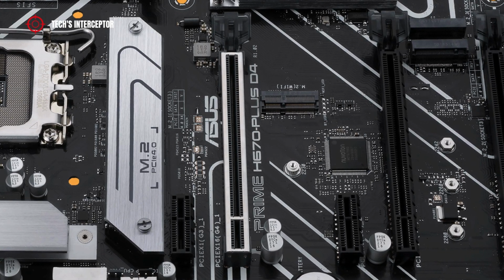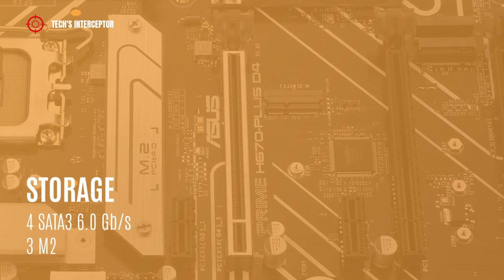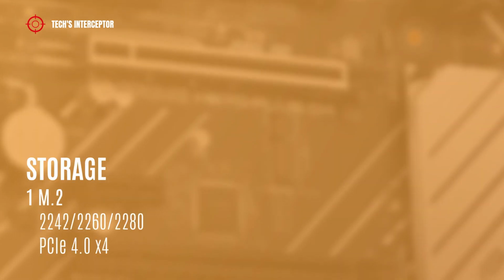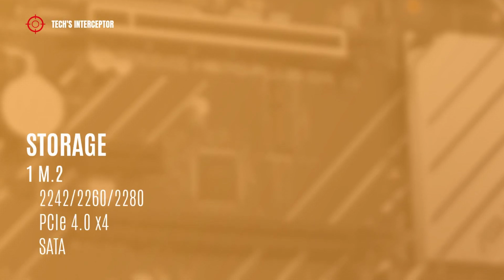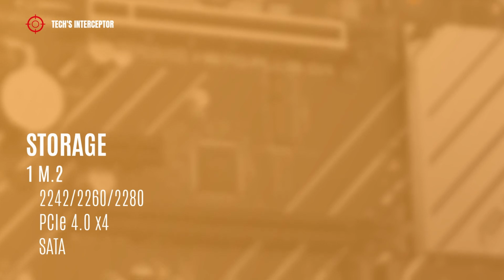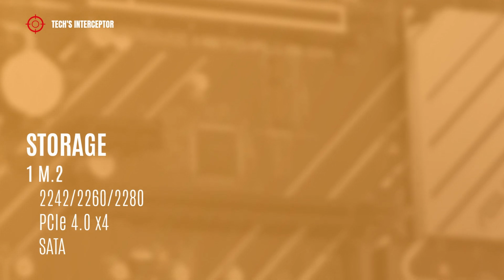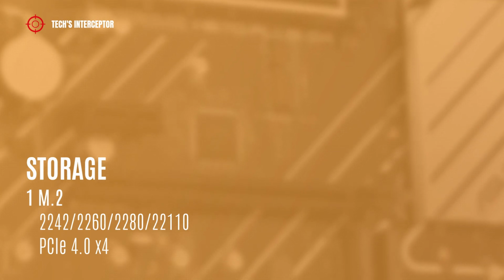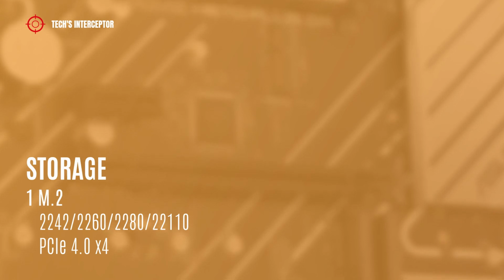ASUS Prime H670 Plus D4 - New motherboard designed for new 12th Intel generation cpus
The new 12th Intel generation was released and with it the new H670 motherboard.
On today, in this new First Contact we’ll be looking at new Asus Prime H670 Plus D4 motherboard designed for new 12th Generation Intel cpus, which joins the family of numerous H670 motherboard produced by the company.

New Asus Prime H670 Plus D4 is an ATX form factor motherboard.
As all the new H670 boards it features Intel LGA1700 socket that supports the 12th Generation Intel Core i9, i7, i5, i3 cpus, Intel Pentium Gold, Intel Celeron cpus.
The motherboard is equipped with four DDR4 DIMM sockets dual channel memory architecture that support 32 GB single DIMM capacity up to a maximum to 128 GB for four dimm.
It support DDR4 from 2133 MHz and to 3200 MHz in overclocking to 5000 Mhz in overclocking.
Storage options includes four SATA III ports and three M2 slot and as expansion slot five PCie.
The motherboard is available on retail at price of about $160/€180.

ASUS Z690, B660, H670, H610 roundup list:
ROG Series:
- MAXIMUS Z690 EXTREME GLACIAL
- MAXIMUS Z690 EXTREME
- MAXIMUS Z690 FORMULA
- MAXIMUS Z690 APEX
- MAXIMUS Z690 HERO
- STRIX Z690-E GAMING WIFI
- STRIX Z690-F GAMING WIFI
- STRIX Z690-G GAMING WIFI
- STRIX Z690-A GAMING WIFI D4
- STRIX Z690-I GAMING WIFI
- STRIX B660-F GAMING WIFI
- STRIX B660-A GAMING WIFI
- STRIX B660-A GAMING WIFI D4
- STRIX B660-G GAMING WIFI
- STRIX B660-I GAMING WIFI

TUF Series:
- GAMING Z690-PLUS WIFI D4
- GAMING Z690-PLUS D4
- H670-PRO WIFI D4
- B660-PLUS WIFI D4
- B660M-PLUS WIFI
- B660M-PLUS WIFI D4
- B660-PLUS D4
- B660-E D4

PROART Series:
- Z690-CREATOR WIFI
- B660-CREATOR D4

PRIME Series:
- Z690-A
- Z690M-PLUS D4
- Z690-P WIFI
- Z690-P
- Z690-P D4
- Z690-P WIFI D4
- H670-PLUS D4
- B660-PLUS D4
- B660M-A WIFI D4
- B660-A D4
- B660-A AC D4
- B660-K D4
- H610M-A D4
- H610M-E D4
- H610M-D D4
- H610M-K D4

ASRock Z690, B660, H670, H610 roundup list:
- Z690 Taichi
- Z690 Extreme WiFi 6E
- Z690 Extreme
- Z690 Steel Legend WiFi 6E
- Z690 Steel Legend
- Z690 PG Velocita
- Z690 PG Riptide
- Z690 Phantom Gaming 4/D5
- Z690 Phantom Gaming 4
- Z690 Phantom Gaming-ITX/TB4
- Z690M Phantom Gaming 4
- Z690 Pro RS
- Z690M-ITX/ax
- B660 Steel Legend
- B660M Steel Legend
- B660 Pro RS
- B660M Pro RS
- B660M Phantom Gaming 4
- B660M HDVP/d5
- B660M HDV
- B660M ITX/ac
- H670 Steel Legend
- H670 PG Riptide
- H670M Pro RS
- H670M-ITX/ac
- H610-HDVP/d5
- H610M HDV/M2
- H610M ITX /ac

Gigabyte Z690, B660, H670, H610 roundup list:
AORUS Series:
- Z690 XTREME
- Z690 MASTER
- Z690 PRO
- Z690 ULTRA
- Z690 ELITE AX
- Z690 ELITE
- Z690 ELITE AX DDR4
- Z690 ELITE DDR4
- Z690M ELITE DDR4
- Z690M ELITE AX DDR4
- Z690 PRO DDR4
- Z690 XTREME WATERFORCE
- Z690 TACHYON
- Z690I ULTRA DDR4
- B660 MASTER
- B660 MASTER DDR4
- B660M PRO AX
- B660M PRO AX DDR4
- B660M PRO
- B660M PRO DDR4
- B660I PRO DDR4

AERO Series:
- Z690 G
- Z690 D
- Z690 G DDR4

UD Series:
- Z690 AX
- Z690 AC
- Z690
- Z690 AX DDR4
- Z690 DDR4

GAMING Series
- Z690 X
- Z690 X DDR4
- B660 X
- B660M X AX DDR4
- B660 X DDR4
- B660M X AC DDR4
- B660M DDR4

DS3H Series:
- B660 AC
- B660 AX DDR4
- B660 AC DDR4
- B660 DDR4
- B660M AX DDR4
- B660M DDR4
- B660M D3H DDR4
- B660M D2H DDR4
- B660M POWER DDR4
- H610M HD3P
- H610M S2H DDR4
- H610M H DDR4
- H610M S2 DDR4
- H610I DDR4

MSI Z690, B660, H670, H610 motherboard roundup list:
MAG Series
- Z690 Tomahawk WiFi DDR4
- Z690 Torpedo
- B660 Tomahawk WiFi DDR4
- B660M Mortar WiFi DDR4
- B660M Mortar WiFi

MEG Series:
- Z690 ACE
- Z690 UNIFY
- Z690 UNIFY-X

MPG Series:
- Z690 Carbon Ek X
- Z690 Carbon WiFi
- Z690 Edge WiFi DDR4
- Z690 Force WiFi

PRO Series:
- Z690-A WIFI
- Z690-A WIFI DDR4
- B660M A DDR4
- B660M G DDR4
- B660M E DDR4
- H610M G DDR4
- H610M B DDR4

Compatible Intel 12th Generation CPU list supported:
- i9-12900k
- i9-12900kf
- i9-12900
- i9-12900T
- i7-12700k
- i7-12700kf
- i7-12700T
- i7-12700
- i5-12600k
- i5-12600kf
- i5-12600
- i5-12600T
- i5-12500
- i5-12500T
- i5-12400
- i5-12400T
- i3-12300
- i3-12300T
- i3-12100
- i3-12100T
- Pentium Gold G7400
- Pentium Gold G7400T
- Celeron G6900
- Celeron G6900T

About First Contact
FIRST CONTACT is a Tech's Interceptor column where you can find a first global overview of the new products released or announced, describing their main features and functions.